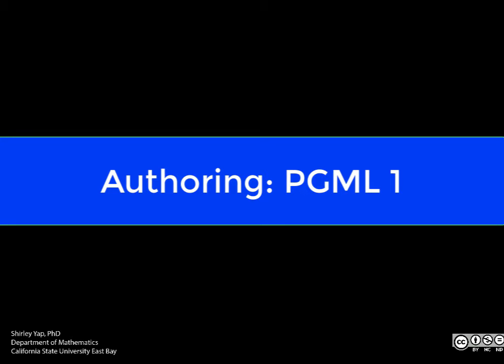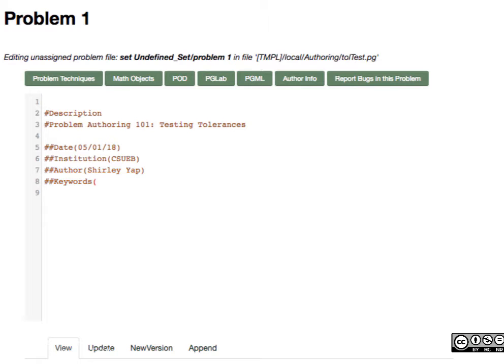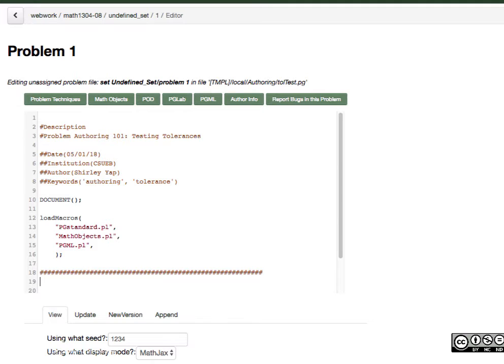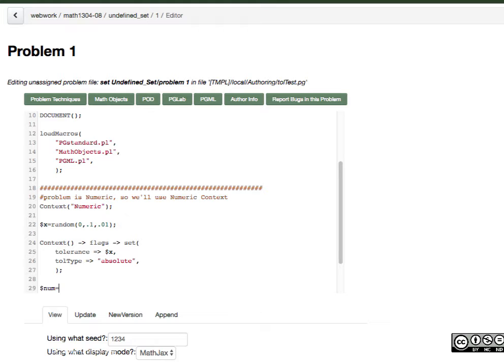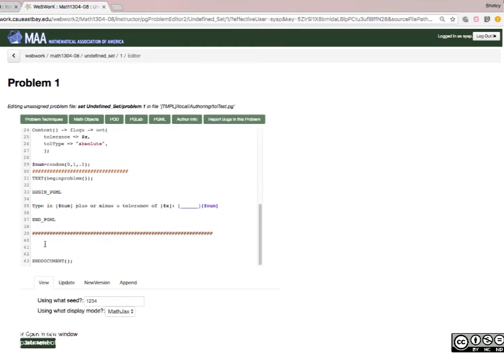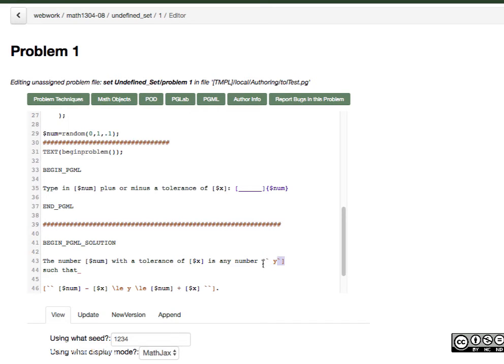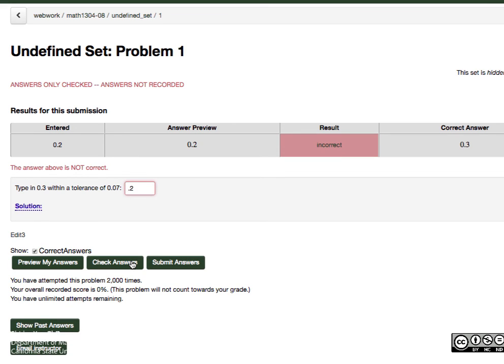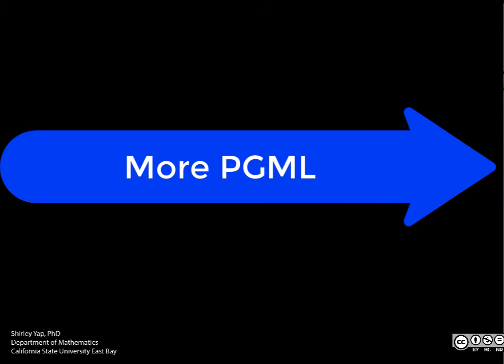Authoring_PGML_1